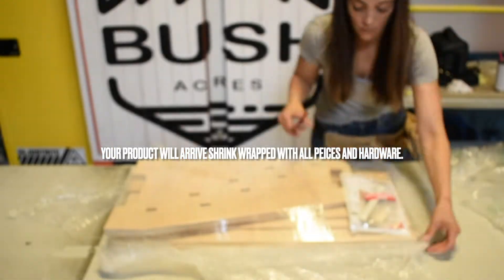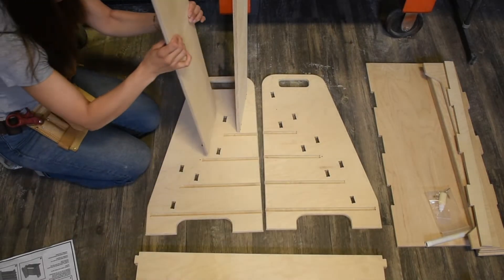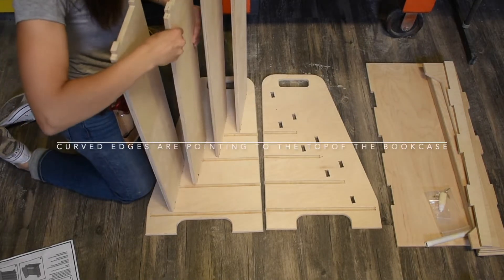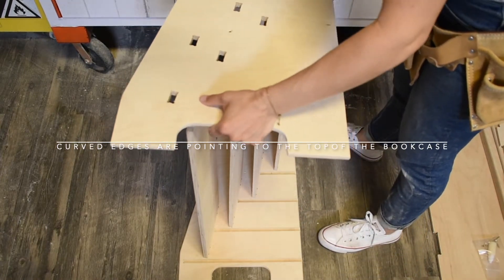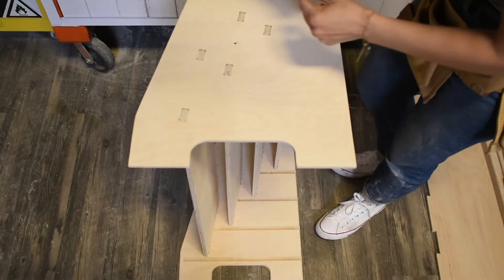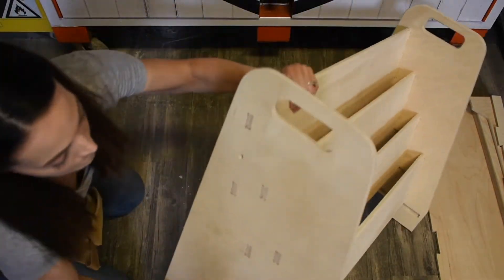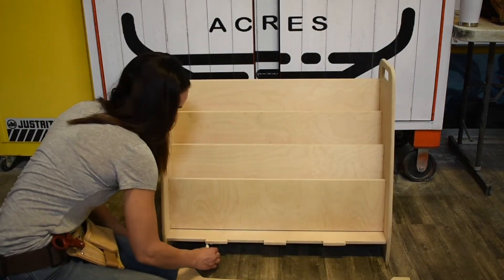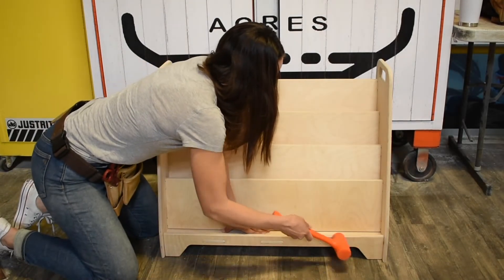Large Montessori Bookshelf – Toddler Bookcase - Kids Library - Montessori Wooden Furniture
LARGE 4 SHELF HANDCRAFTED MONTESSORI BOOKSHELF SLOTTED FINGER JOINT DESIGN MAKES BOOKSHELF EXTREMELY STRONG!

★ Very Solid & Strong design | Made from 1/2" USA Baltic Birch plywood (unfinished, ready for stain, paint, or leave in its natural wood color!)

★ Bookcase is 15" deep, 25.5" tall, and 31" wide.

★ 3 Total handles, 2 on side and one in center for single hand carry.

★ Assembly required - Very very easy to put together. All pieces slot together, hardware included.

★ Made to order with pride in the USA | Normally ships within 5 business days.

-Wood is a natural material. Variations in color, knots, texture and grain may occur.

-This product is made with Baltic Birch Plywood- a decorative hardwood plywood with a veneer core.

-This product is both TSCA VI and CARB II compliant.

-This product is manufactured in Las Vegas, NV.

-This product comes pre-sanded. All products are wiped down prior to packaging, however, some wood dust may be present upon opening.

-This wood product is untreated. It can easily be stained or painted once assembled.

-Given that the wood is untreated, excessive exposure to the sun and/or water and other liquids may cause warping and/or staining over time. We suggest sealing your product if you plan to use it outdoors or around water/liquids.